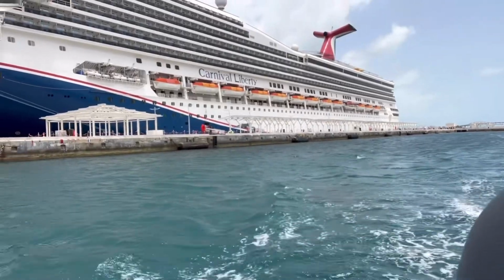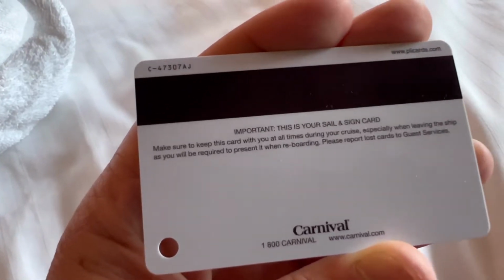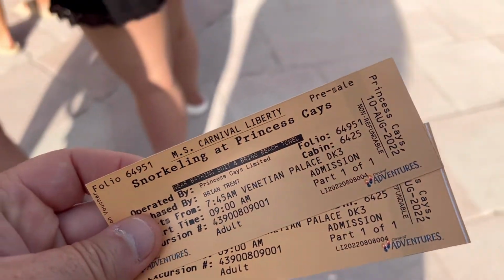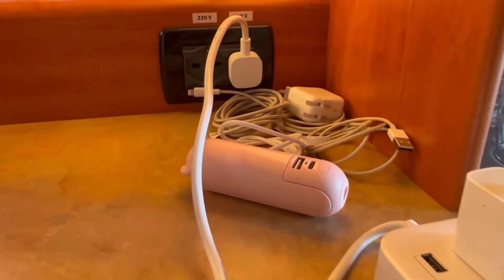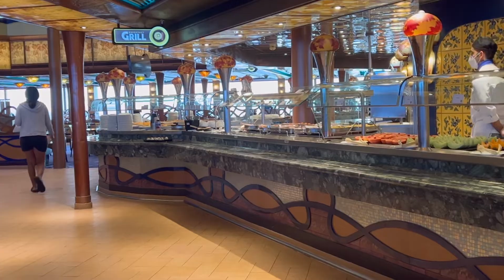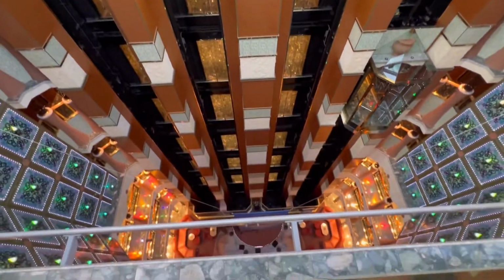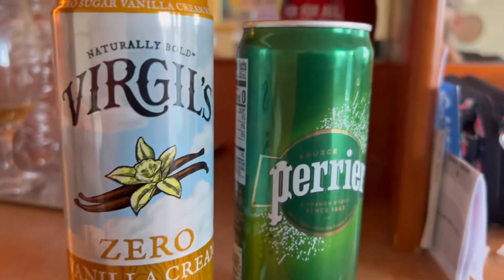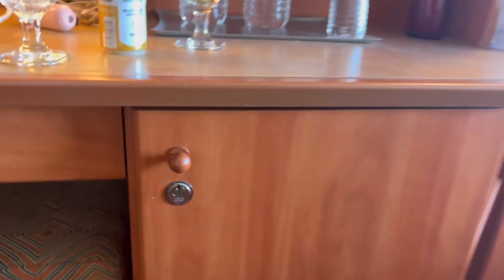10 Tips for First Time Cruisers!!!!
Going on your first cruise? Here’s ten tips to help you be prepared to have the time of your life on your cruise.